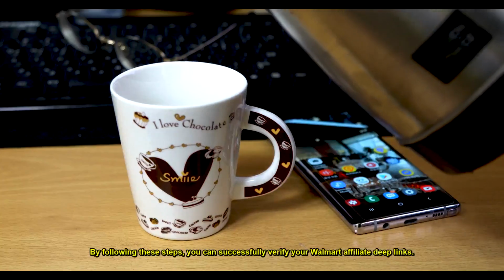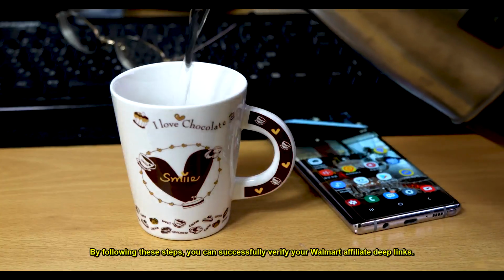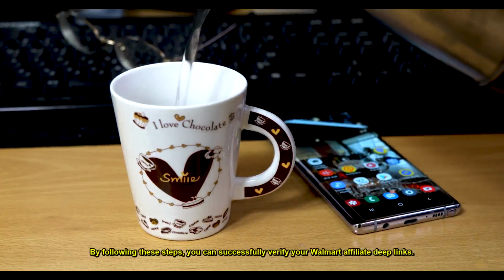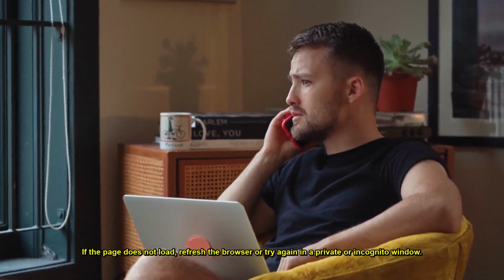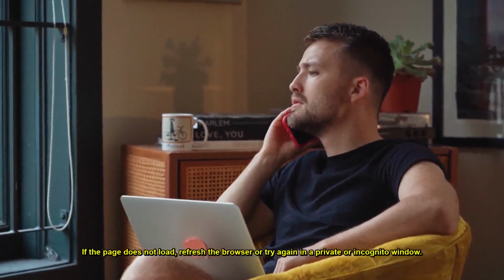How to verify Walmart affiliate deep links using affiliate tags - Complete Guide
Unlock the potential of your Walmart affiliate marketing strategy with our comprehensive guide on how to verify Walmart affiliate deep links using affiliate tags! In this video, we’ll walk you through the step-by-step process to ensure your links are optimized for maximum conversions. Whether you're a beginner or an experienced affiliate marketer, you’ll find valuable tips and techniques to enhance your campaign's effectiveness. Don't miss out on boosting your earnings with accurate tracking!